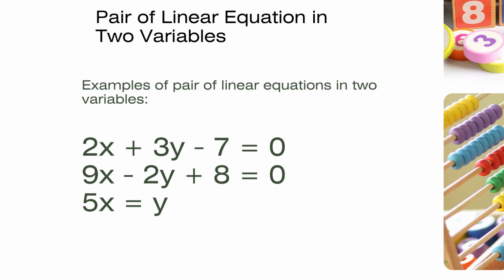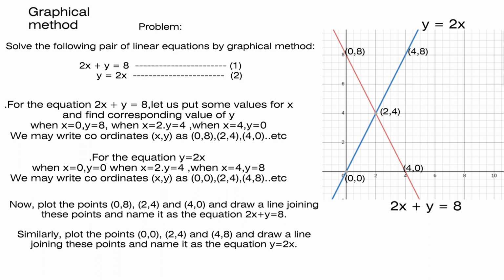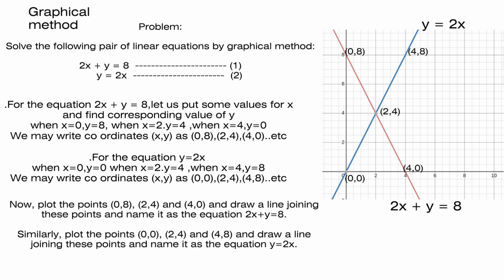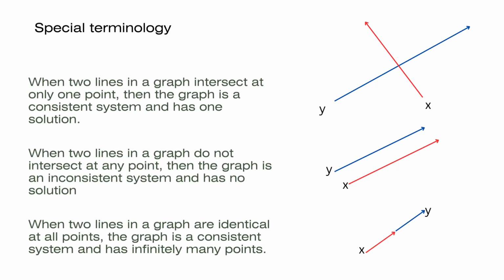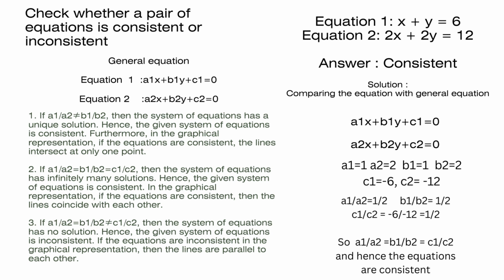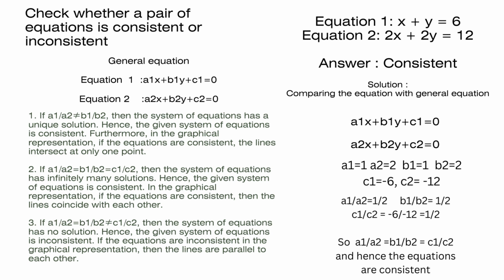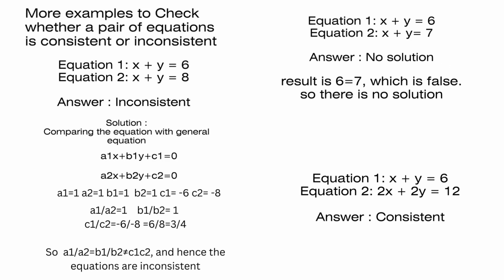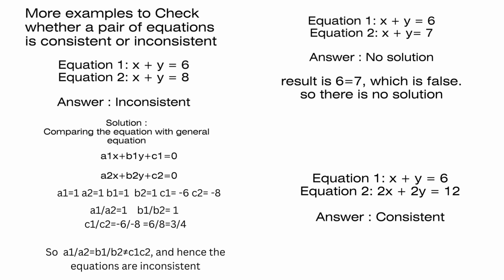CLASS 10 MATHS - Pair of Linear Equation in Two Variables